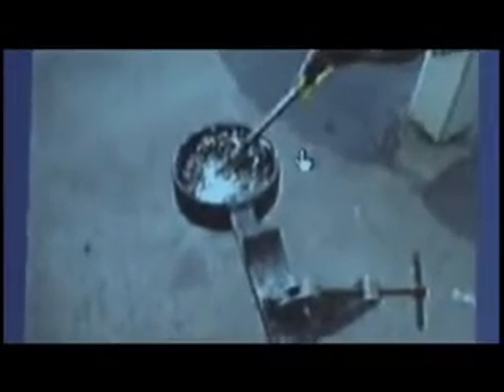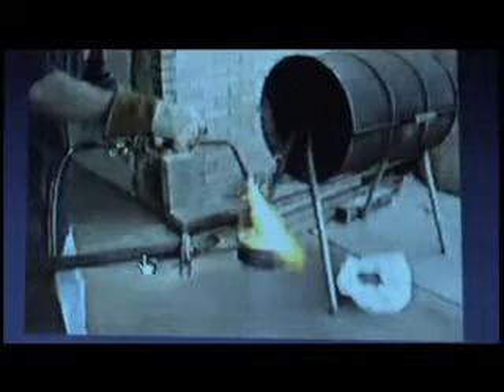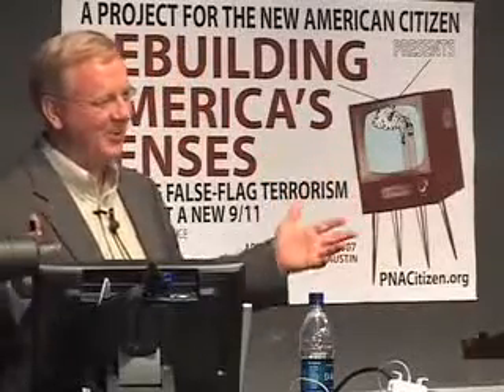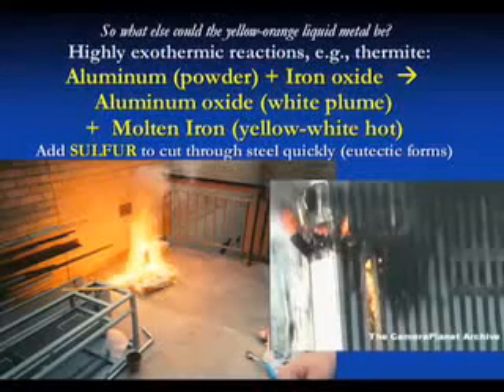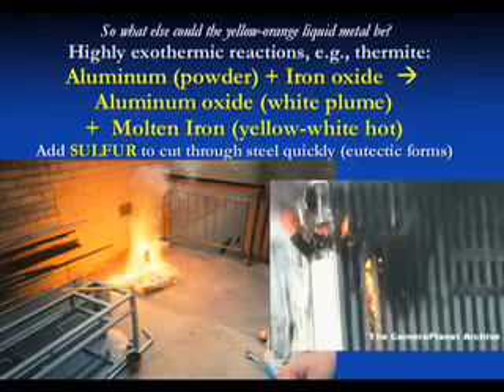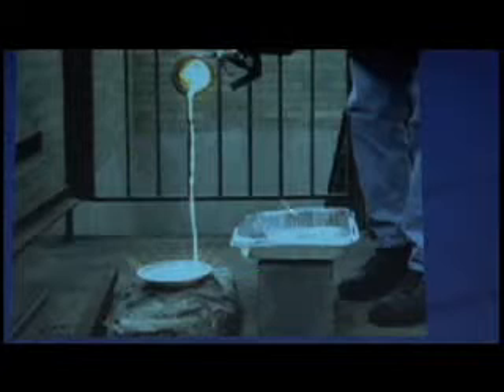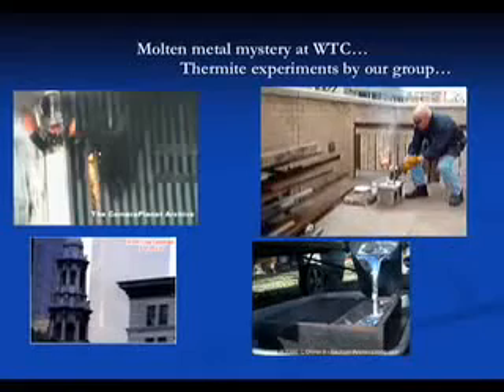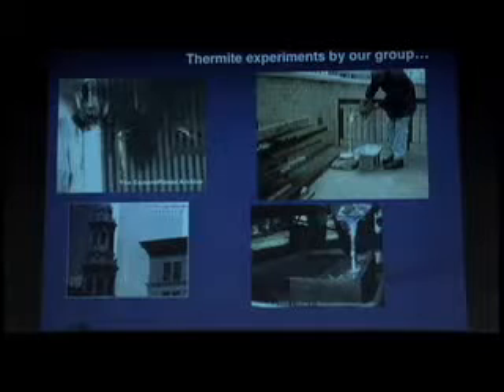Physicist Steven Jones shows thermate-thermite in WTC dust from PNACitizen conf (part3)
Thermate (Aluminum   Sulfur   Iron Oxide) shown in large quantities in WTC dust. X-EDS (X-Ray Energy Dispersive Spectroscopy) analysis shown with discussion of other WTC anomolies showing official story of WTC collapse is incorrect. Steven Jones gave a lecture at University of Texas in Austin as part of the Project for the New American Citizen's conference called 'Rebuilding America's Scenses (Exposing false-flag terrorism to prevent a new 9/11). In this talk is a never-before released X-EDS (X-Ray Energy Dispersive Spectroscopy) analysis of WTC dust taken from the scene showing conclusively the presence of thermate (a hotter reaction than thermite) in iron sphericals. He shows the presence of Sulfer, Aluminium, and Iron in the exact concentrations used in Thermate reactions. This, according to Steven Jones, explains how molton steel was found in the debris since office debris and even JET-A fuel is not capable of melting steel. He is able to scientifically rule out other possibilities (including the torches used at ground zero during cleanup) and even shows the orange glow of the dripping steel that was videotapes pouring out of the WTC towers just 5 minutes before their collapse. This is POWERFUL evidence that thermate was used to bring down the towers during 9/11. REOPEN the 9/11 investigation! Order the re-analysis of the WTC dust and do a check for thermite and thermate AS IS REQUIRED BY LAW (NFPA 921)